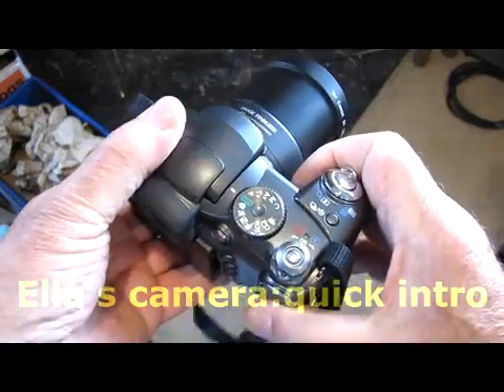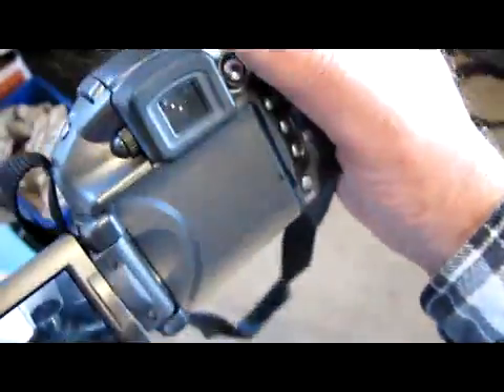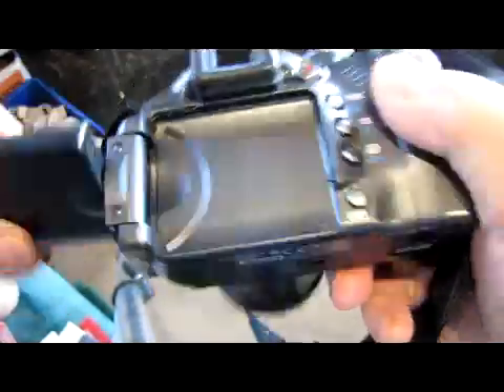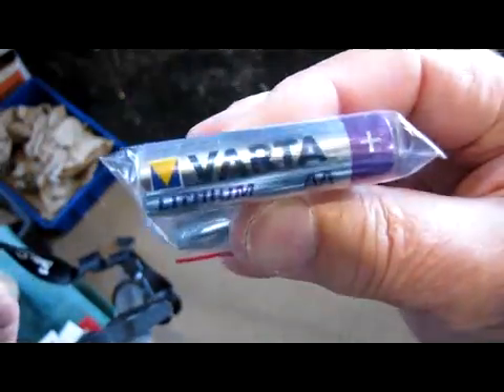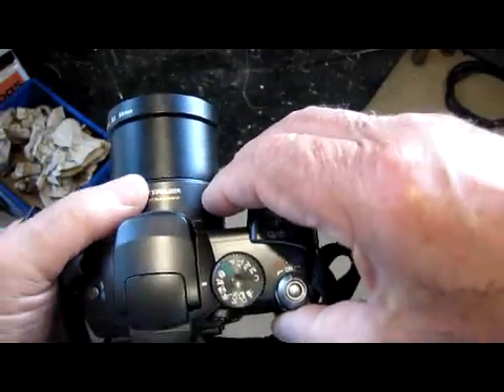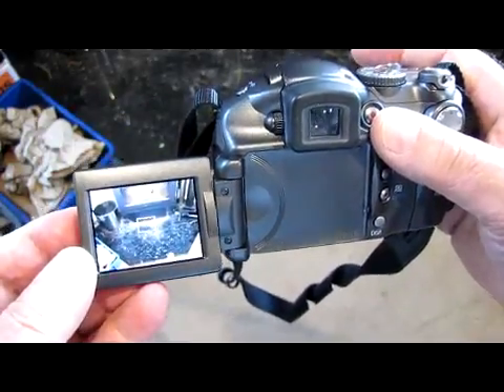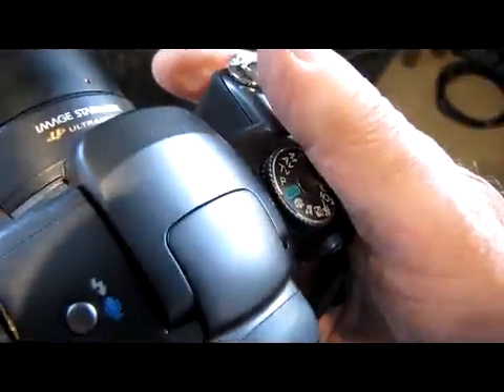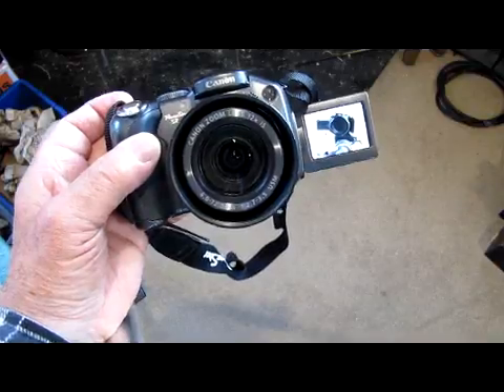Ellas Canon3S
Yes it's a bit rough and has some mistakes, but it's a quick-and-dirty tour of the camera.